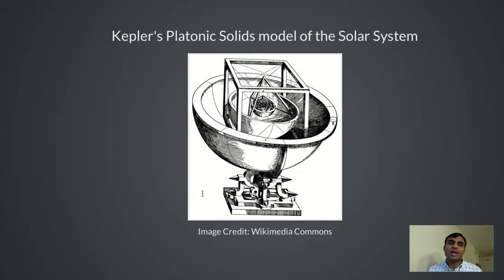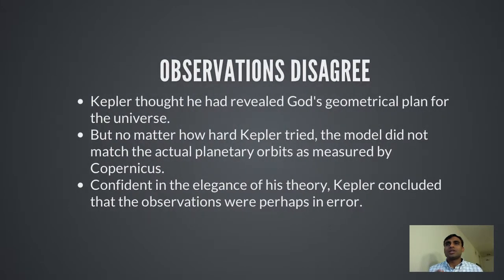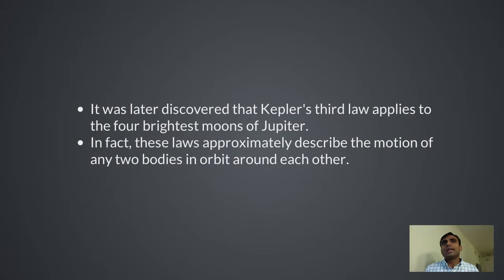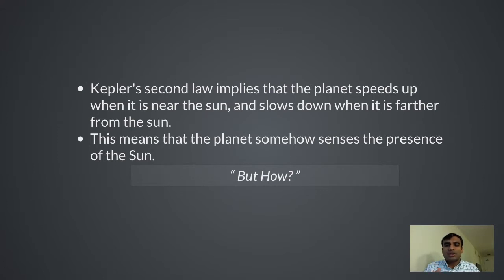Kepler's Laws of Planetary Motion [in English]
In this lecture, we discuss how Johannes Kepler discovered the laws that govern the motion of the planets around the sun. We also meet Tycho Brahe, a very skilled astronomer of his time.

We talk about how Kepler started with the assumption of uniform circular motion but had to modify them as his theory didn't match up with the data. We discuss the three laws of planetary motion in detail.

Lastly, we set up the ground for further investigations to be done by Isaac Newton.